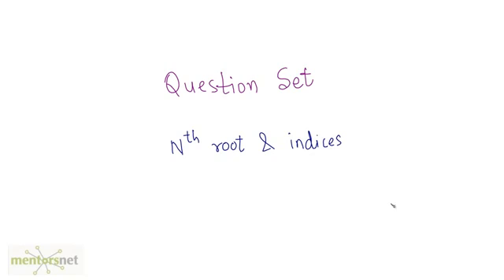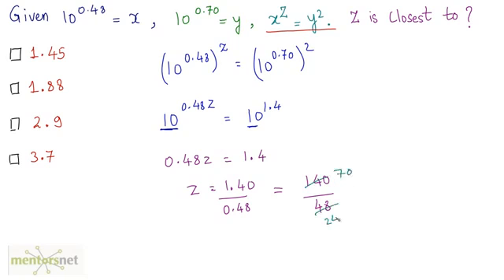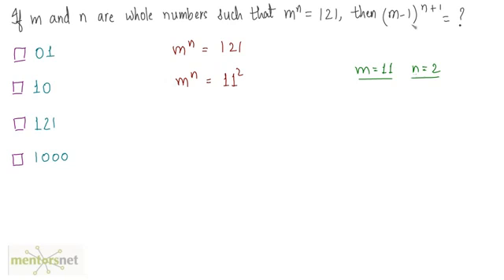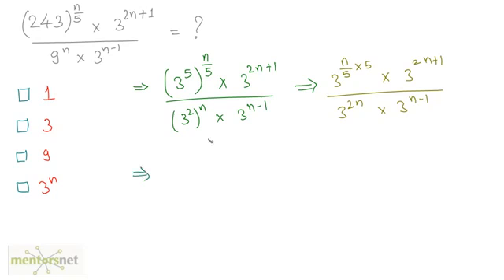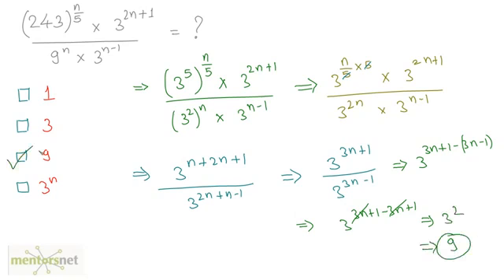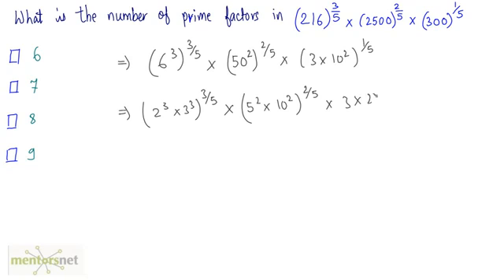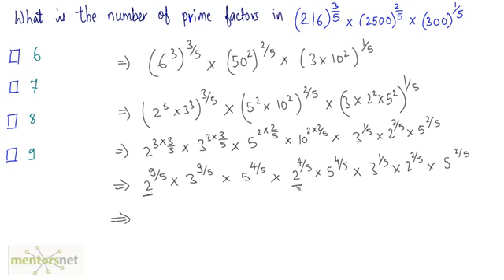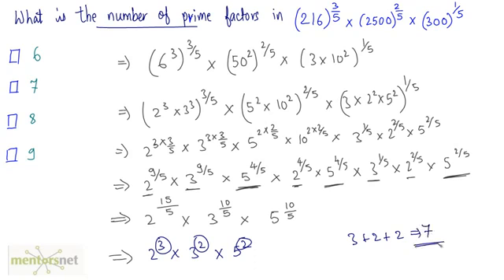QT 75 Problem Set 5 on Surds and Indices Low